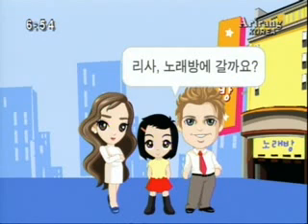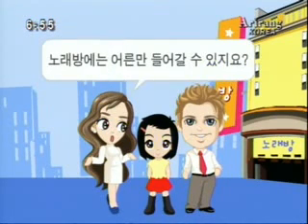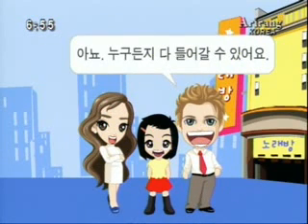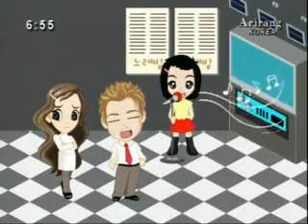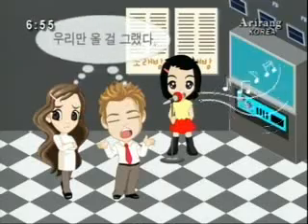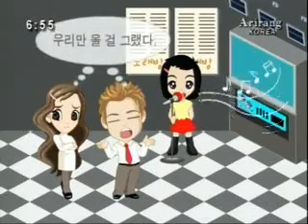Let's Speak Korean 122 - Lisa Kelley & Stephen Revere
122회 누구든지 볼 수 있어요.

A: 이 영화는 어른만 볼 수 있어요?
B: 아뇨. 누구든지 볼 수 있어요.

Wrap It Up!
Stephen: Lisa! 노래방에 갈까요?
Lisa: 노래방에는 어른만 들어갈 수 있나요?
Stephen: 아뇨. 누구든지 다 들어갈 수 있어요.
Stephen, Lisa: 우리만 올 걸 그랬다.

Stephen: Lisa! Would you go to a karaoke room?
Lisa: Are adults only allowed to enter the karaoke room?
Stephen: No, anyone can enter there.
Stephen, Lisa: We should have come with adults only.